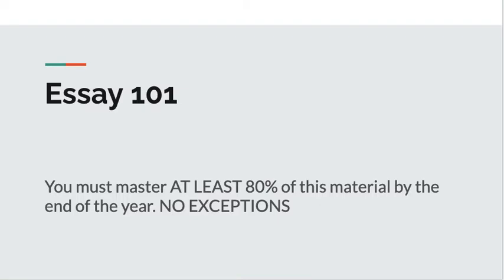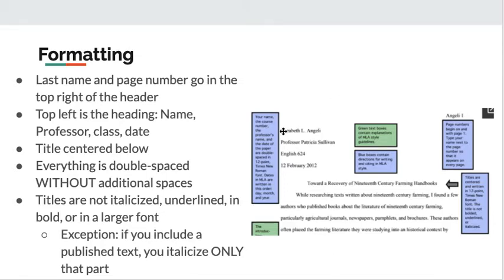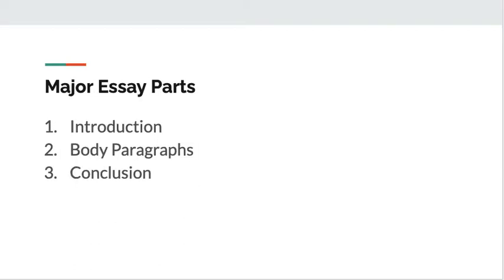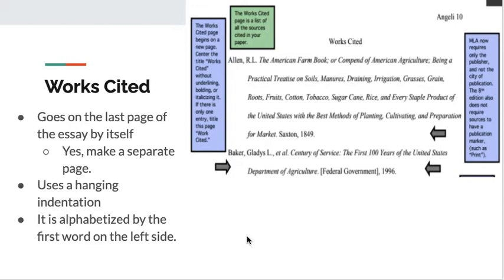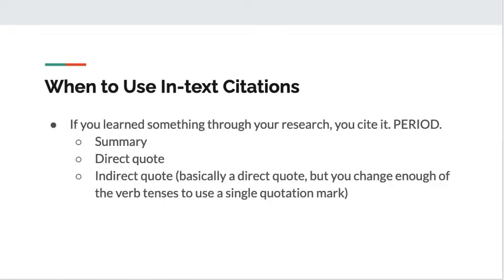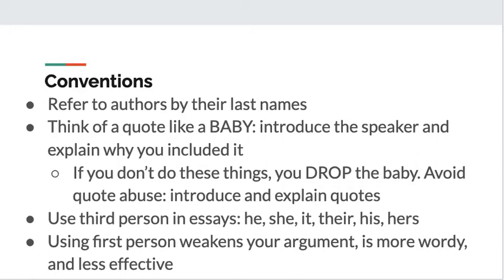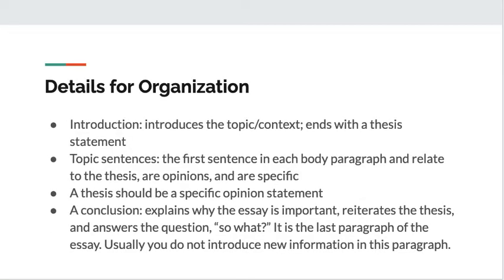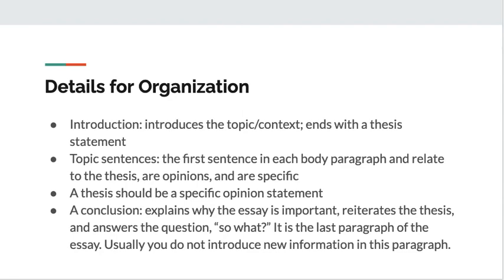Essay 101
This video teaches you about the essential elements of an essay.